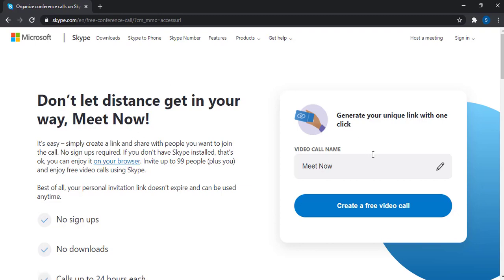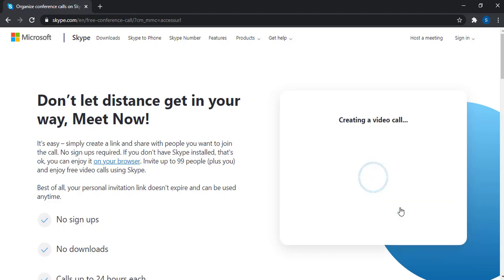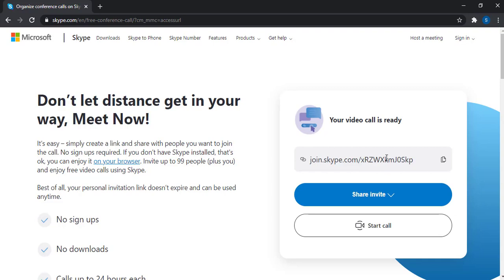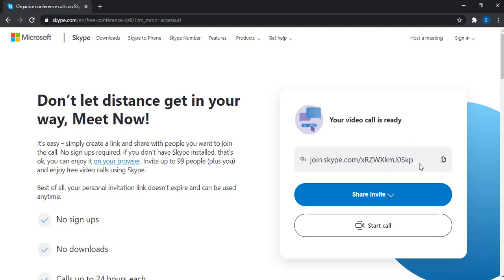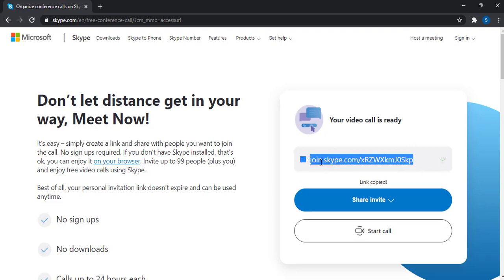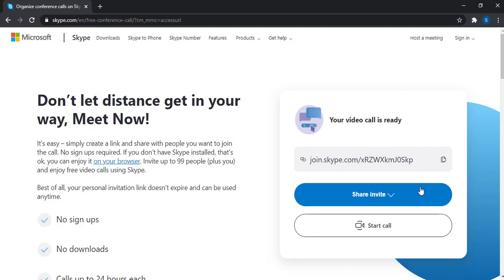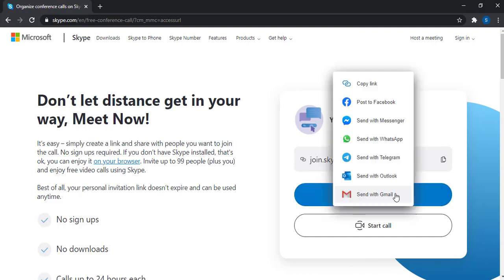How To Host A Meeting On Skype? Create Meeting Link On Skype 2022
Host A Meeting On Skype:

This video will help you to host a meeting on skype. Watch the video till the end and follow the steps as shown in the video.

CHAPTERS
0:00 - Intro
0:08 - How To Host A Meeting On Skype
1:03 - Outro